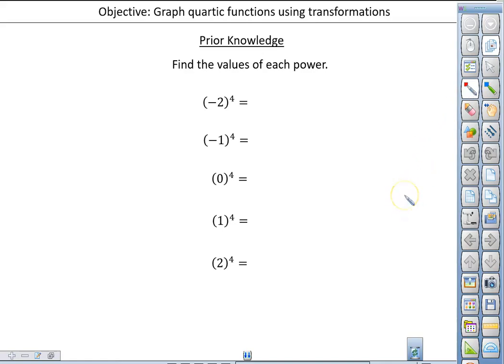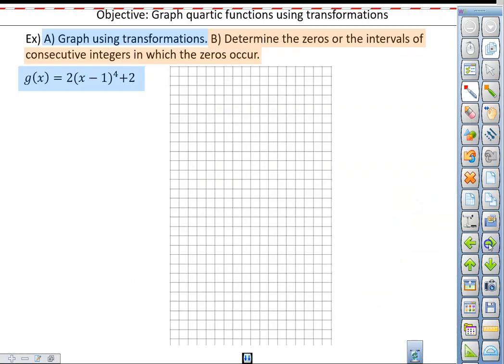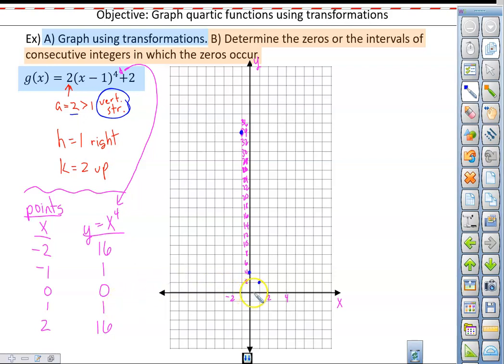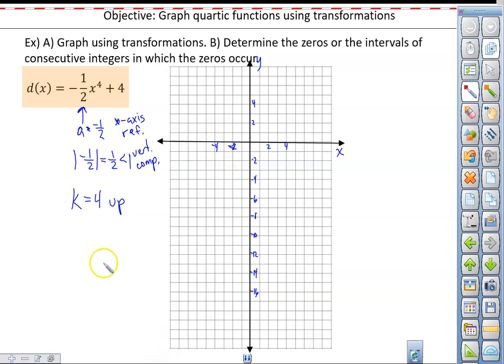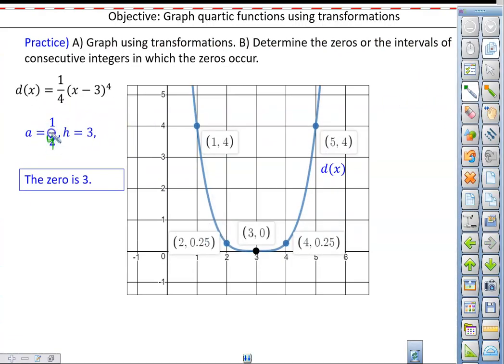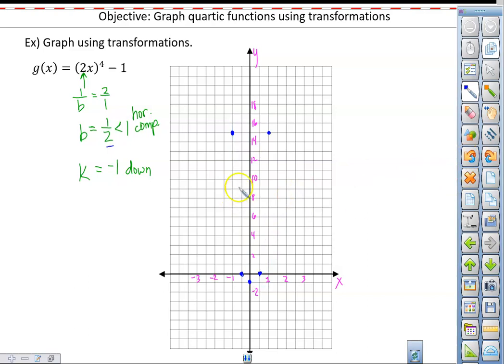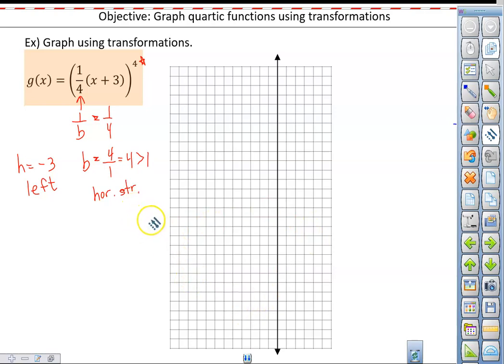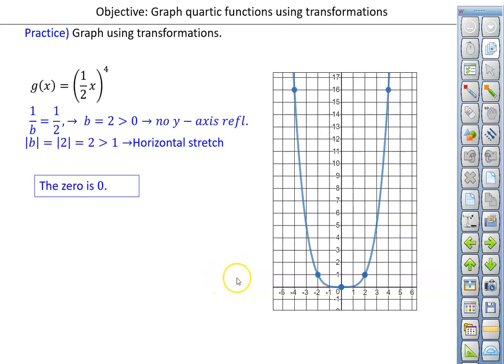Acc Math 2 Graph Quartic Functions using Transformations